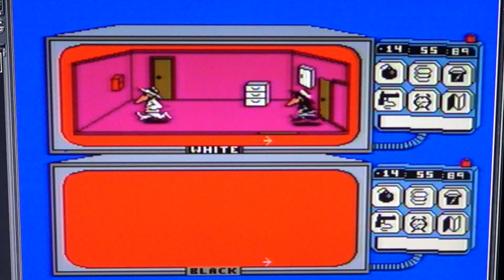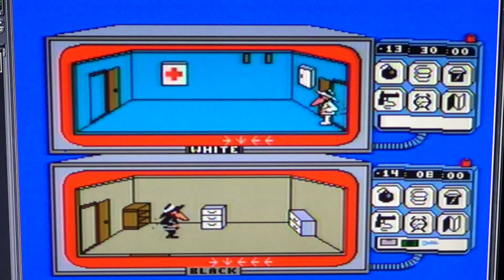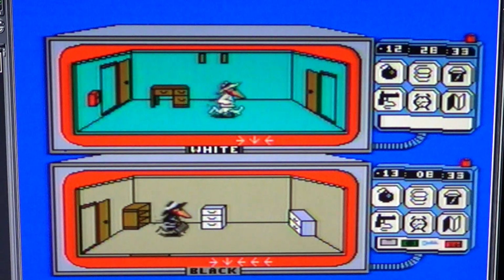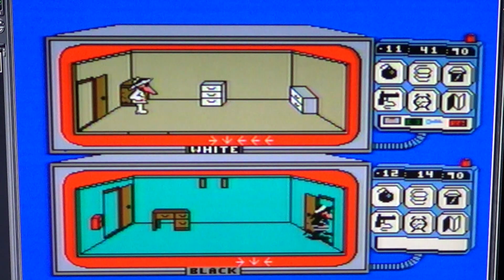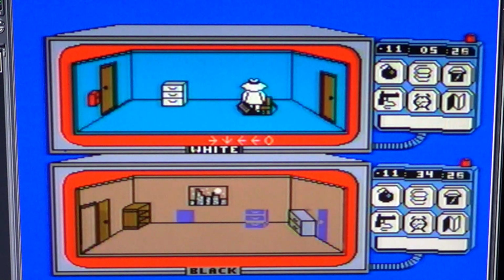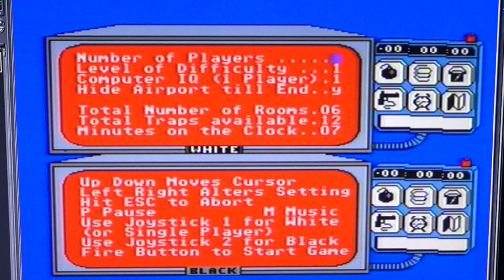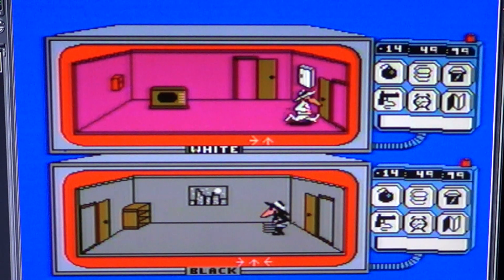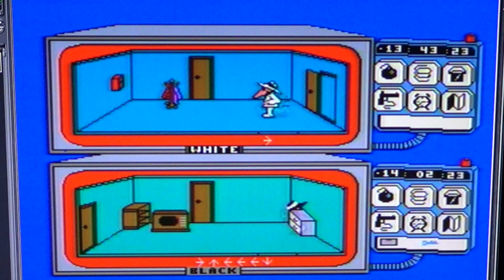Amiga 500 - Spy VS Spy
Spy VS Spy game for the amiga 500 computer